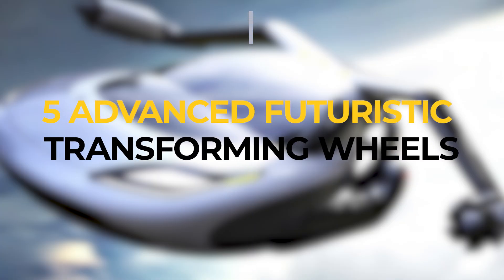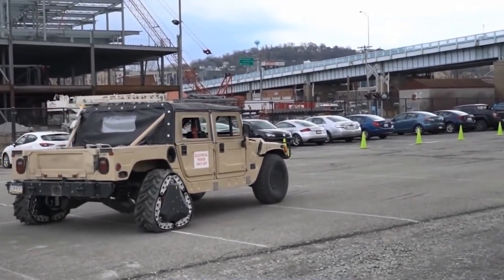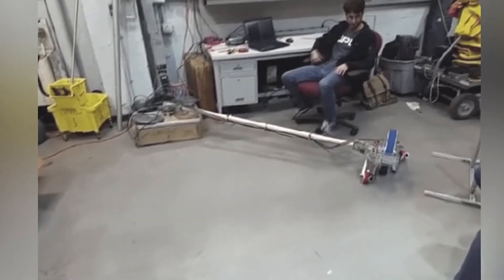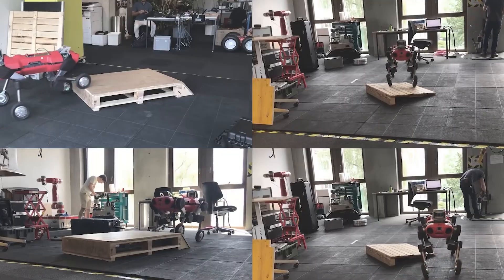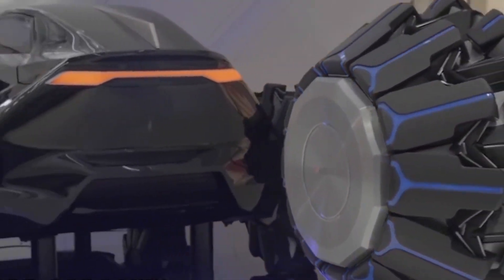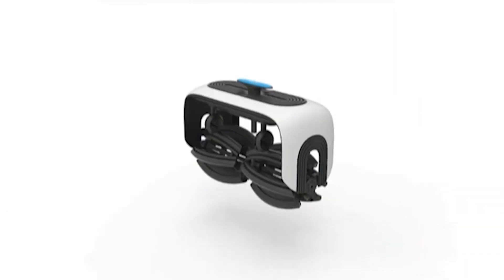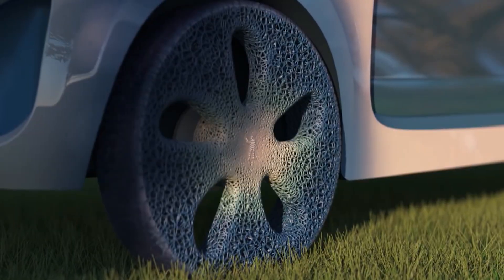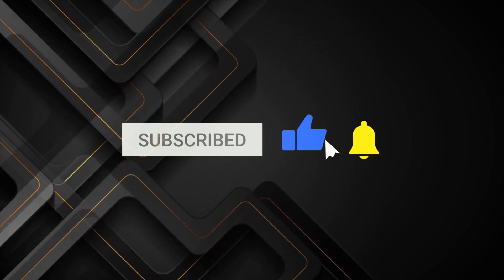5 Advanced Futuristic Transforming Wheels, Futuristic tires and their features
5 Advanced Futuristic Transforming Wheels, Futuristic tires and their features

We've seen wheel designs ranging from improved nickel drives to mechanism wheels capable of shifting a full car to the side. Some of the better builds on the market truly changed the wheel in an instant. And this tests the engine's capabilities. So let's have a look at some of the most incredible designs and start the top five list.

5: Darpa RWT
4: Flyped
3: Origami Wheel
2: Revolve Air
1: Visionary Michelin Concept

Ultralight and Foldable Drone
Selfie Drone
Magnetic Floating Wireless LED Light
Anti Gravity Water Drops Lamp